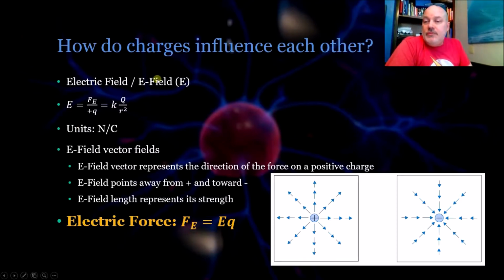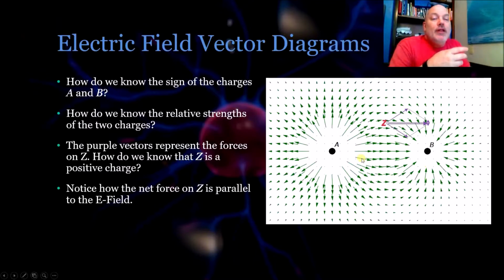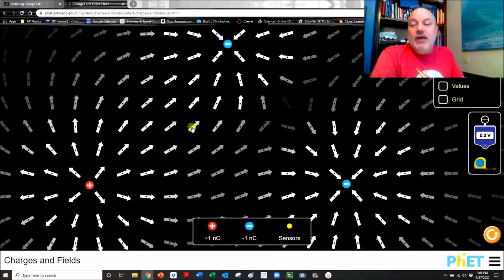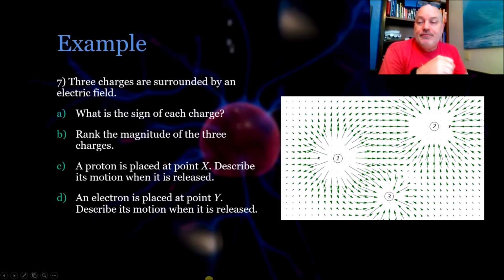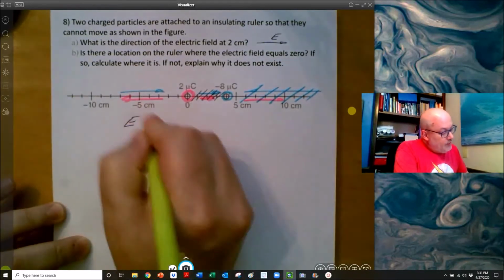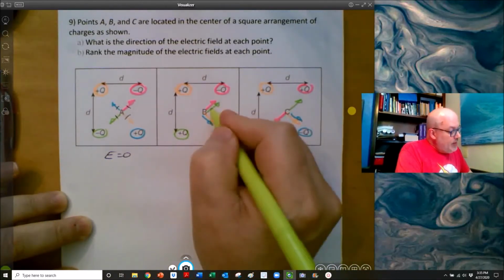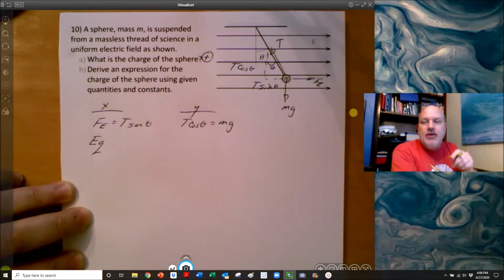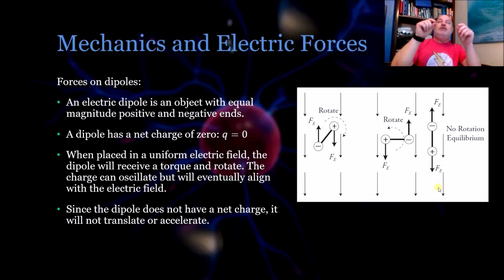09 Static Electricity part 2 - Electric Field